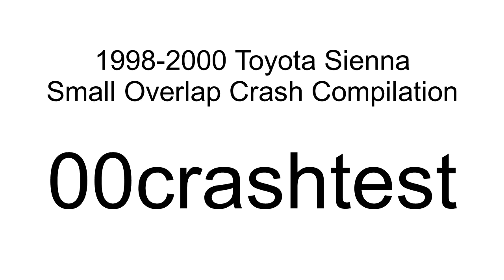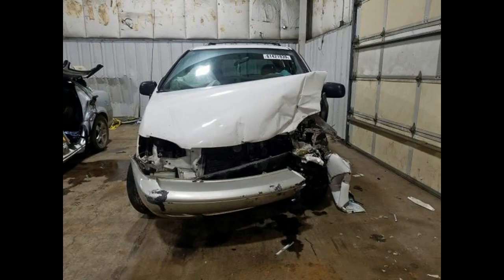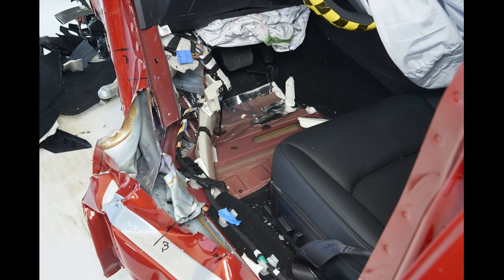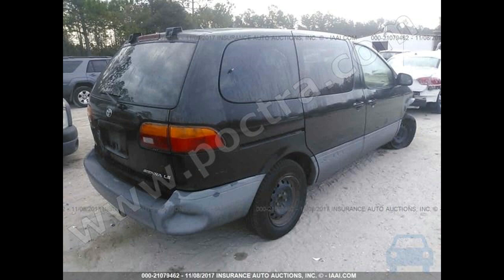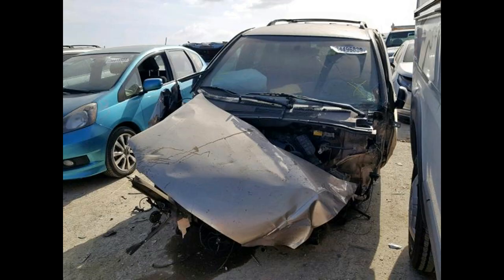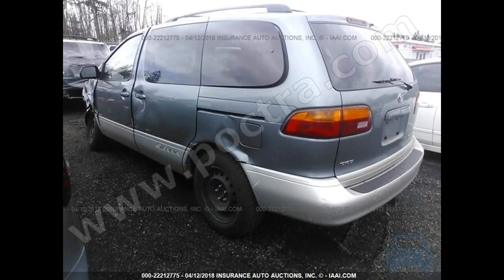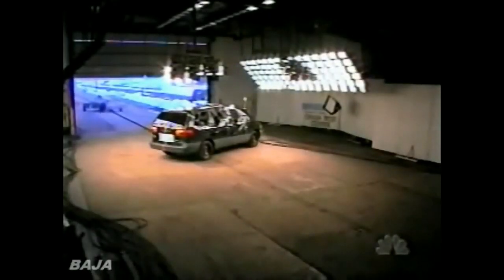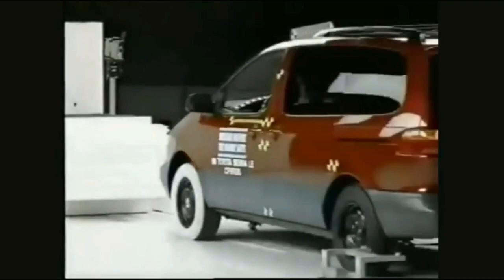449. First Gen 1998 Toyota Sienna Small Overlap Crashes vs Tesla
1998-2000 Toyota Sienna Small Overlap Crash Compilation Engineering Marvel
This is a video showing why the original Toyota Sienna from 22 years ago will get the highest rating of Good in the current small overlap test done by the IIHS. That is because the Sienna performs fantastically in small overlap crashes in the real world. The following photos show the aftermath of wrecked 1st generation pre-facelift Toyota Siennas which have had a head-on collision with a small overlap.

This 98 Sienna was in a serious small overlap crash. Notice how the car deflected away from the impact, leaving the passenger compartment unscathed.

With this crashed 98 Sienna, you can see that not only did the van deflect away from the impact direction, but also the bumper moved. The bumper is attached to the subframe, which is the main component of the crumple zone. This means that the subframe actually crushed to efficiently dissipate the kinetic energy and channel away the crash forces. The bumper moving in one piece also transferred some of the force into the other frame rail, further improving the efficiency of the structure. This also shows how far outboard the first gen unibody Sienna has its frame rails located. As expected, the passenger compartment remained untouched. Even in some modern unibody cars, like the Tesla Model S and Tesla Model 3, small overlap crashes totally bypass the frame rails, causing the car to not only come to an abrupt halt when the A-pillar is hit, but also deform the passenger compartment more than necessary compared to cars with a proper crumple zone like this Sienna shown here. It's clear that the first gen bargain-priced bulletproof reliable durable practical versatile Sienna is far safer than Elon Musk would have ever dreamt his overrated overpriced overhyped poor-build-quality unreliable cars would be. Let's not even get started on the panel gaps and fire risks of Tesla's battery packs. Sure, Teslas have a lower rate of catching fire than the average car like the crappy Chevy Cruze, but the original Sienna is no ordinary car. It's the safest car ever, even safer than Volvo and Mercedes-Benz. As expected, fires are almost unheard of in the ultra-safe Sienna. Rude arrogant Elon Musk sucks balls! Also, did you know that Elon Musk has been illegally defying the lockdown shelter in place order by forcing his workers to continue working at his Fremont, California factory throughout the COVID-19 pandemic? So much for his false empty claims of car safety when his workers are being recklessly exposed to the coronavirus! Elon Musk should be placed in prison for endangering his company workers.

Jail Elon Musk!

This 98 Sienna was in a small overlap crash of moderate severity. Notice the bumper being crushed and bent and the frame rail being crumpled. Crash forces are already being attenuated. Also note the fender deflecting the car away and the wheel being ripped out even before it hits the bulkhead/firewall. All this ensures the collision will not reach the passenger compartment.

This year 2000 Toyota Sienna crashed small overlap into the back of a lifted truck or a big rig semi-trailer. Despite the crash totally bypassing the bumper and subframe, the Sienna still miraculously manages to survive the severe crash due to top-notch engineering! Notice how strong the fender is, actually being a structural part of the crumple zone. The crumpling dissipated the crash energy to stop the collision before it reached the safety cage, rather than decapitating the driver like the junk Chevy Malibu in the IIHS trailer crash test. General Motors is Garbage Motors! Not only that, but also notice how the Sienna is still in a perfectly drivable condition, with the wheels still tracking straight and even the radiator and cooling hoses remaining intact!

The year for this Sienna is unknown because the original webpage is gone and the facelift-differentiating bumper, grille, and turn signal lights are gone. I still managed to retrieve this photo because it was still indexed by the search engine and hasn't been deleted yet. This is presumably a pre-facelift 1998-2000 Sienna because the side mirrors are unpainted, though the base model of the facelifted 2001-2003 also has unpainted side mirrors. This small overlap crash was so severe that it caused g-forces so high that they made the engine fly out and the hood almost completely detach. Yet, the passenger compartment remained intact with only very slight deformation to the firewall and driver's door.

This 98 Sienna was in a small overlap crash at around 30 miles per hour. The structural fender and movement of the wheel deflected the minivan away so well that the impact came nowhere near the passenger compartment. Besides the driver's side fender, there was amazingly absolutely no structural damage! The dents shown here are from previous unrelated accidents and only affected the sheetmetal, not the unibody structure.

Dateline NHTSA 1999 Sienna Side Impact 38.5mph